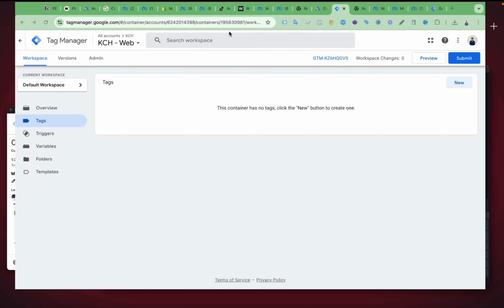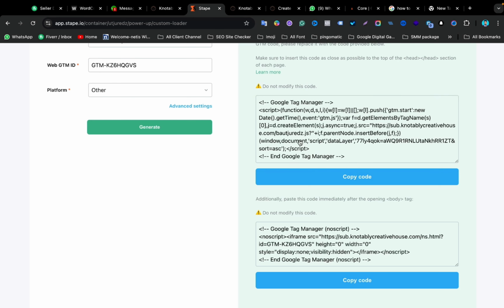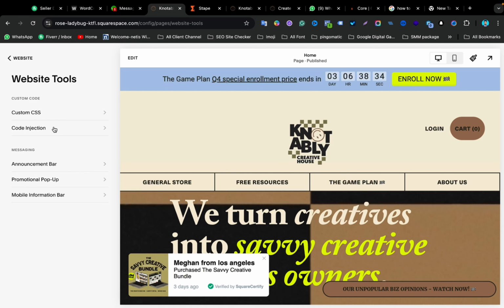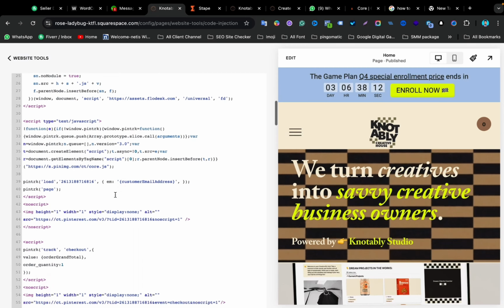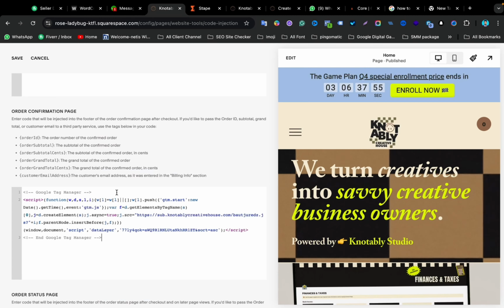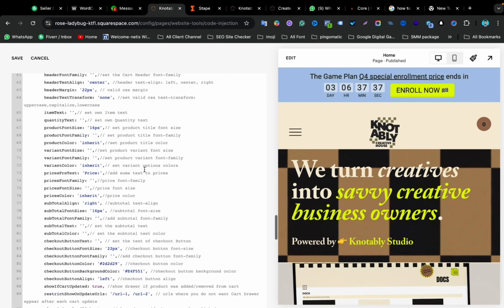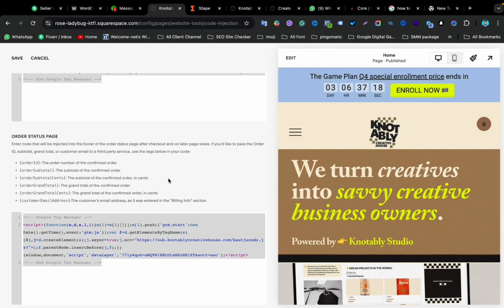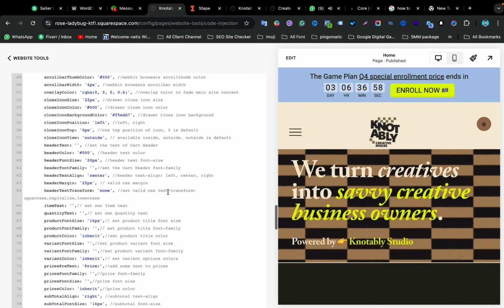GTM+Squarespace Connection Issue Solved | How To Add Google Tag Manager To Squarespace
Unable to connect your Google tag manager with the Squarespace website even after adding the GTM code? Here is the solution for correctly adding Google Tag Manager to the Squarespace website.

I create content, upload practical video lessons on YouTube, and educate interested friends in learning Digital Marketing and Freelancing!

You can learn the skills for free from the videos I have uploaded and I am uploading constantly to share my new experiences - which makes other's growth process easier.

When I receive good comments and appreciation on the videos - I feel the happiest!